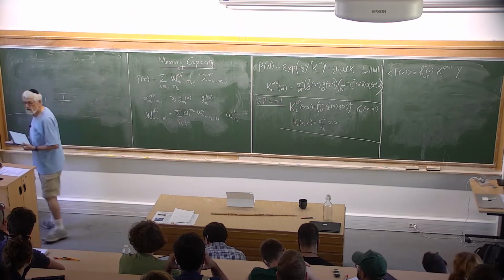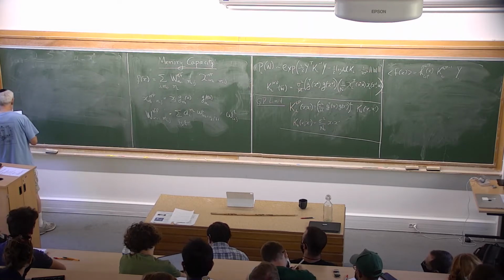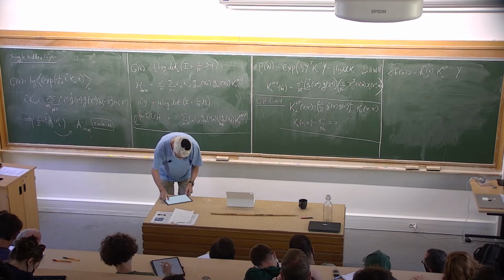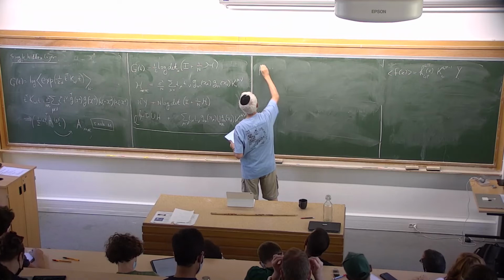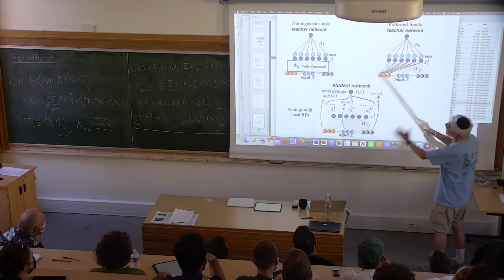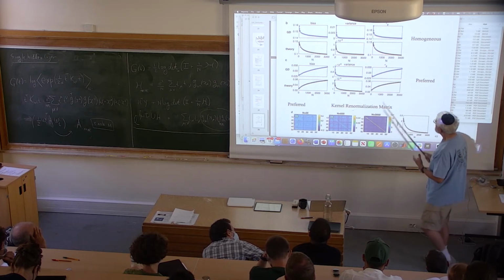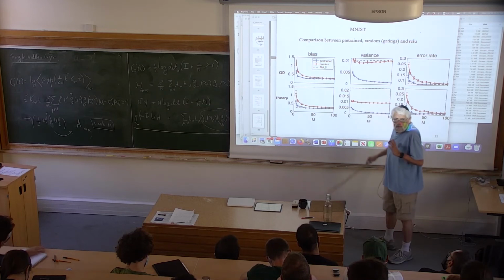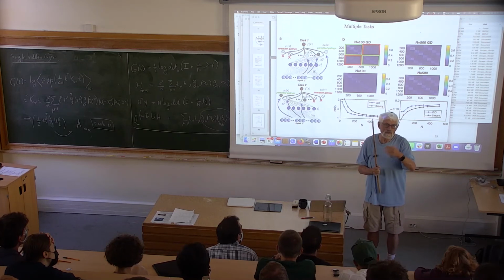Haim Sompolinsky - Lecture 3 (part 2)